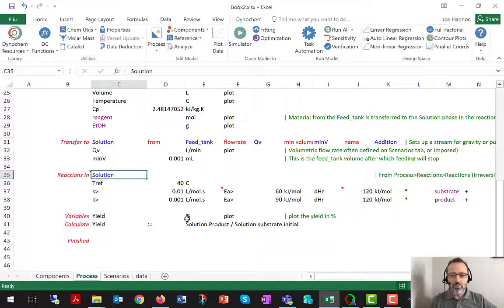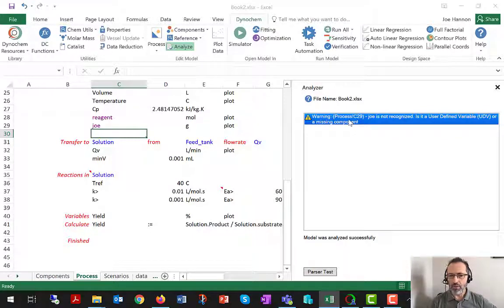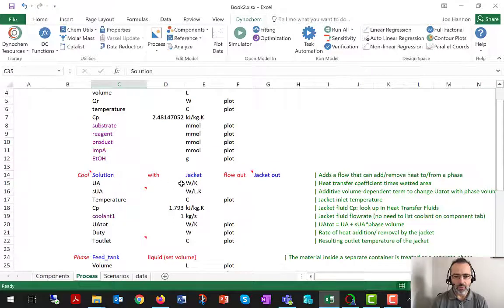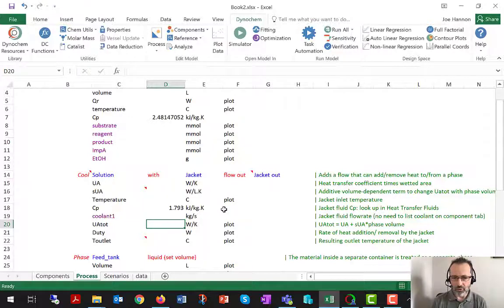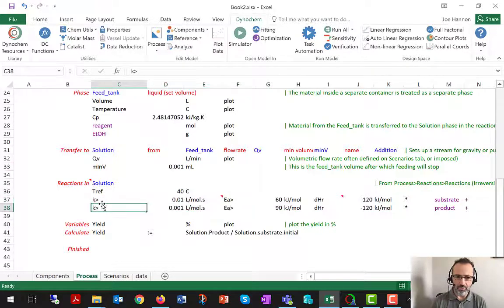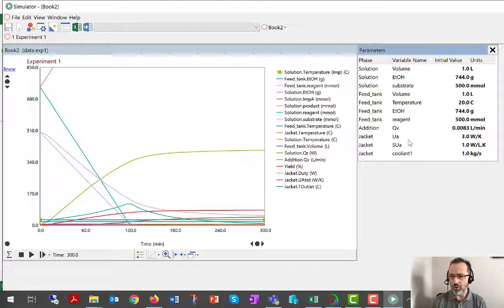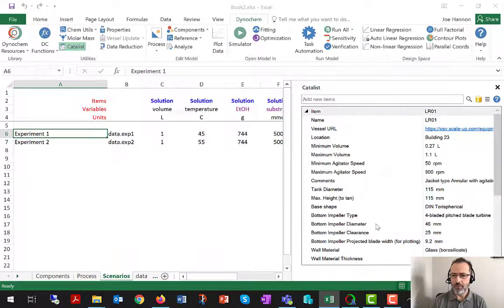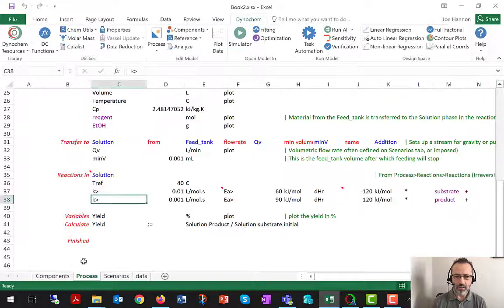Dynochem Model Building Video 9: More best practices; embed equipment information in model